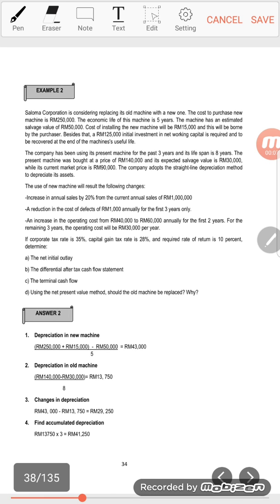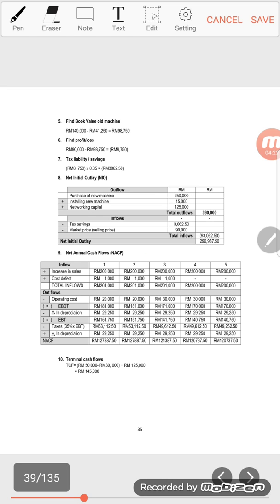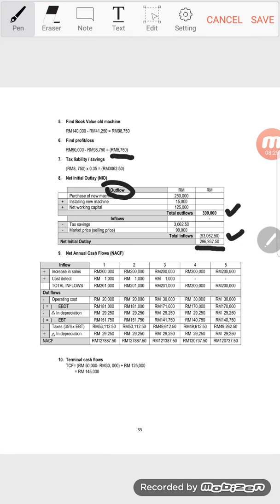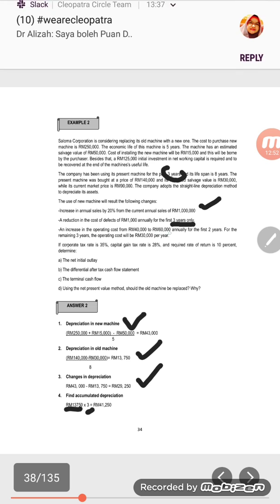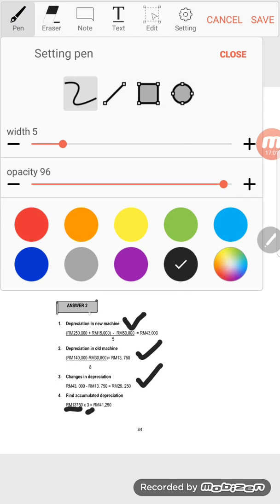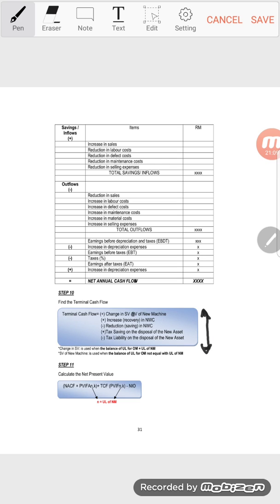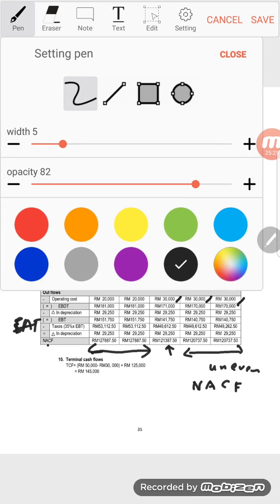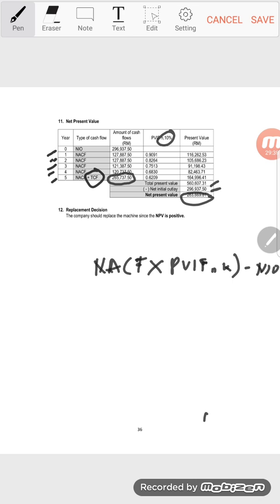CHAPTER 3 (UNEVEN CF)